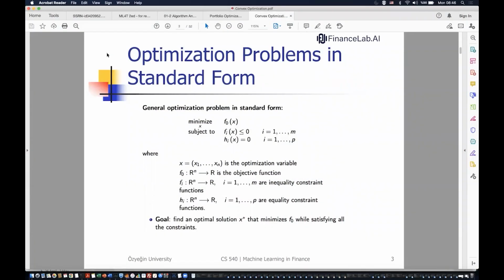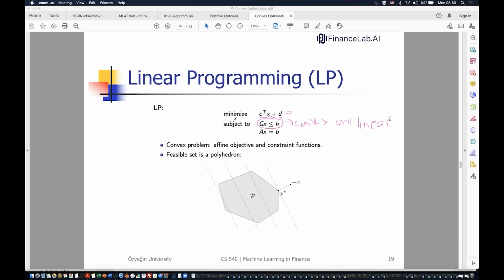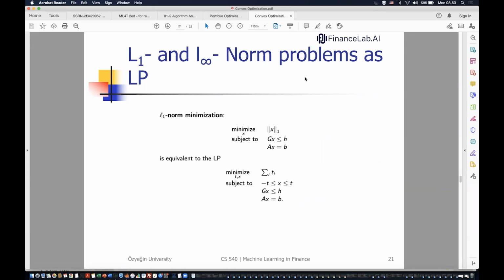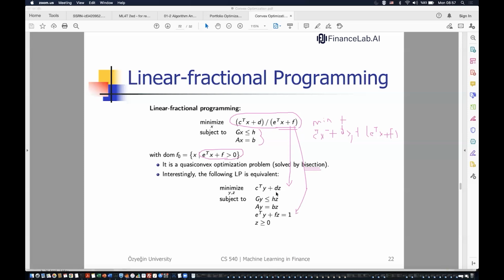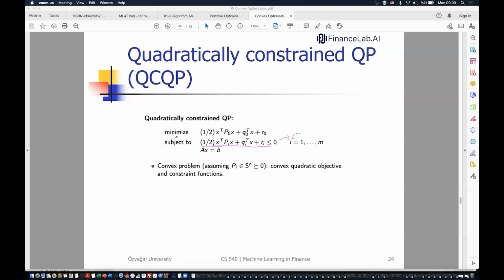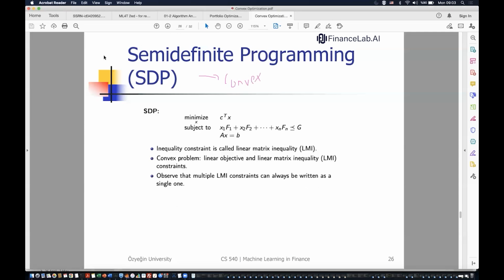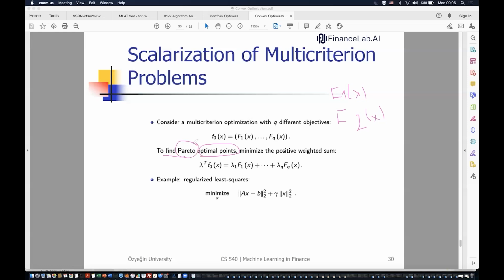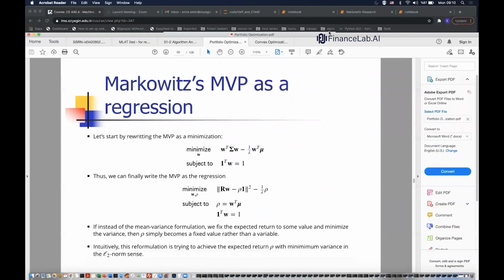Convex Optimization | Machine Learning In Finance | Lecture 2.1